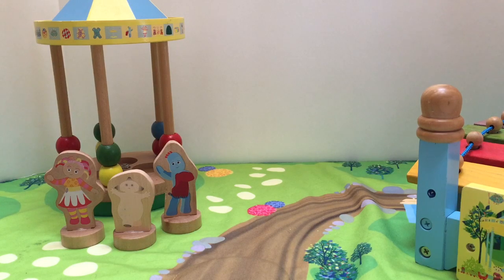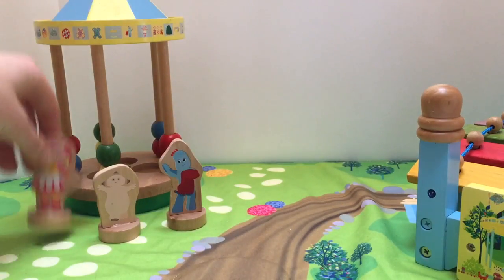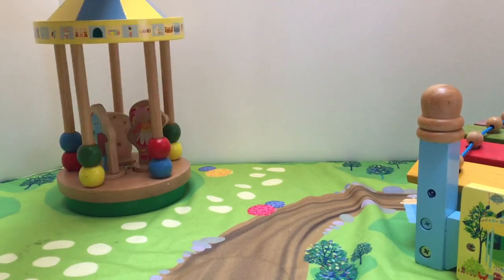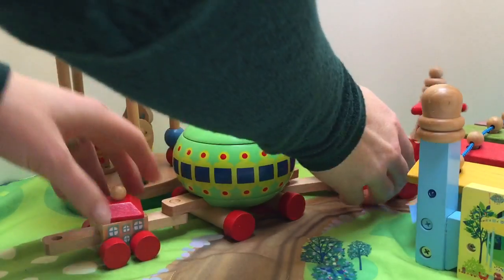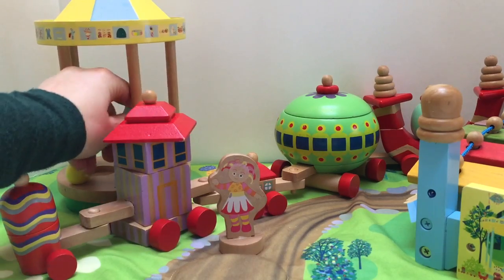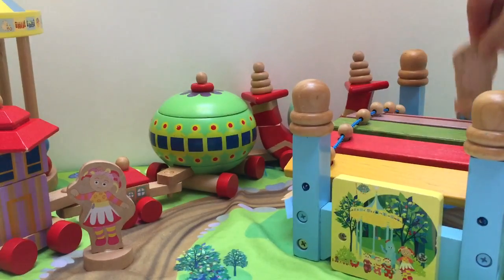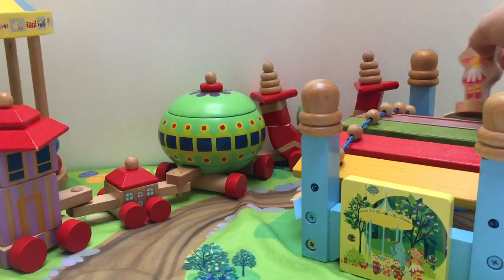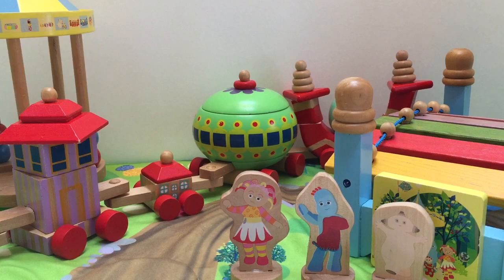Wooden In The Night Garden Collection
Tiny Treasures plays with the wooden In The Night Garden toys. Enjoy!